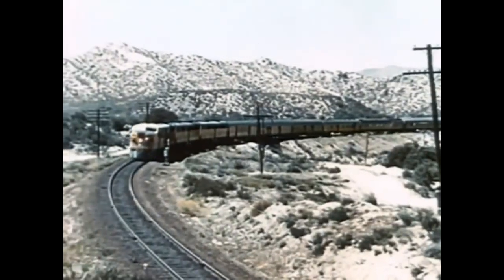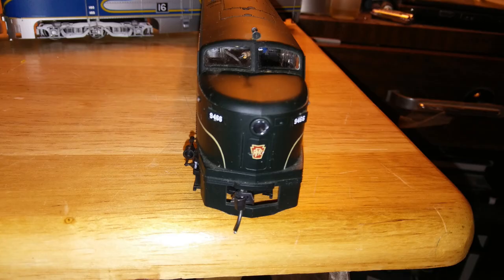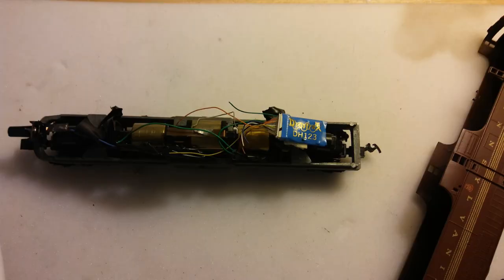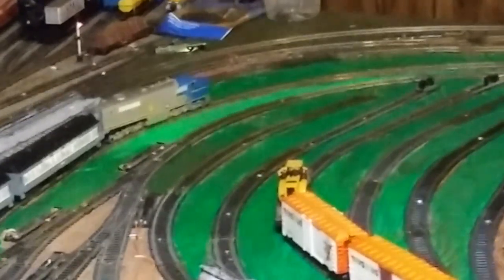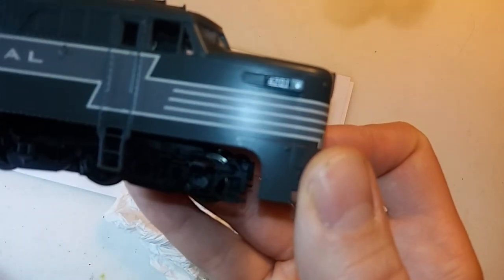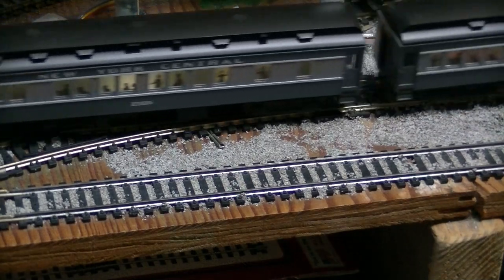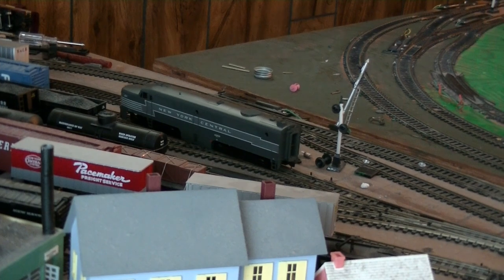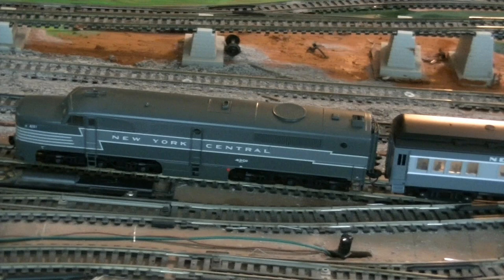The history and HO model's of the Alco PA